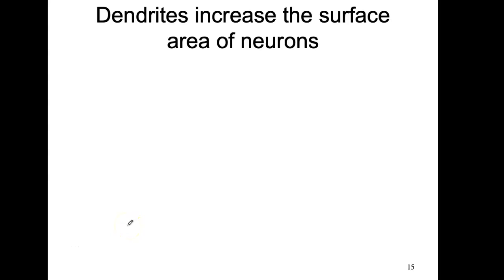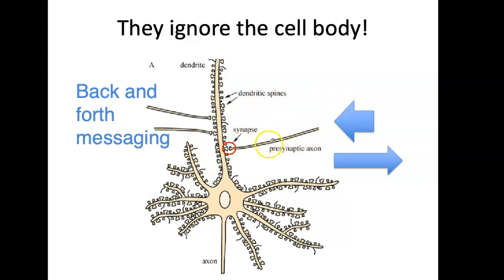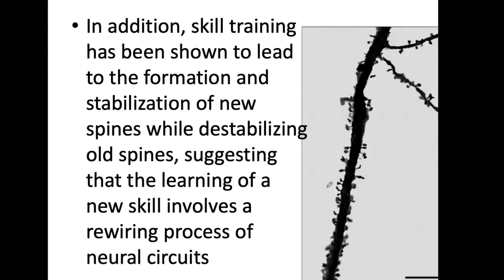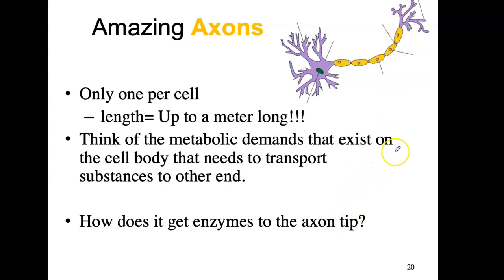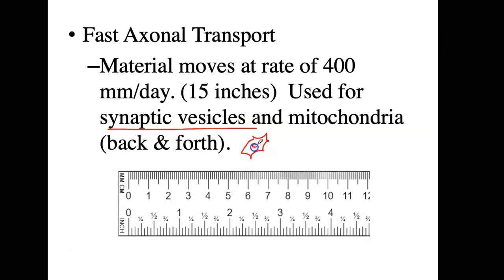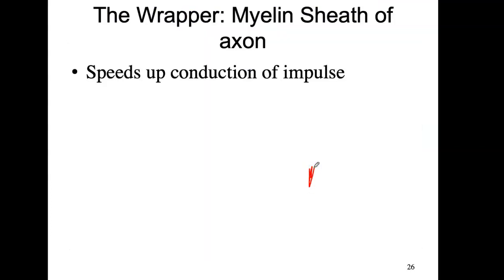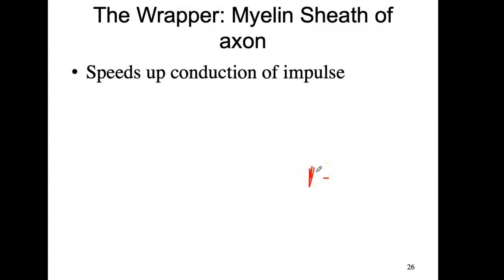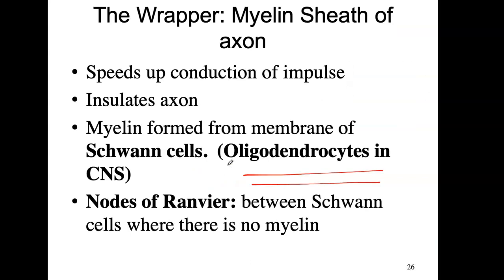Bio 5_Neurons 1_Module 5_part 2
dendritic spines, axon, myelin sheath,